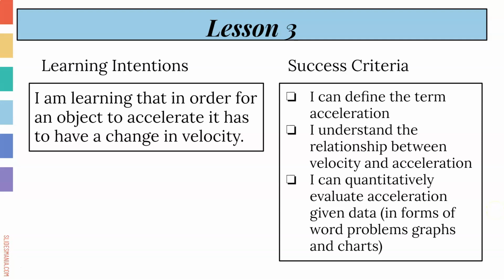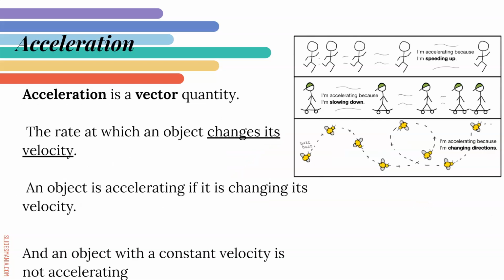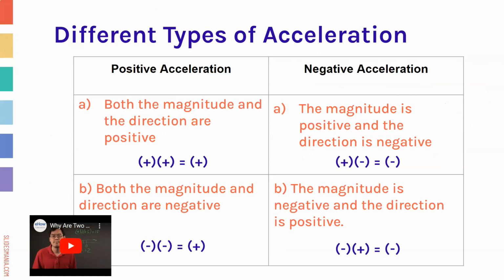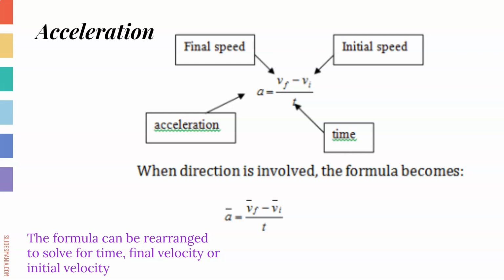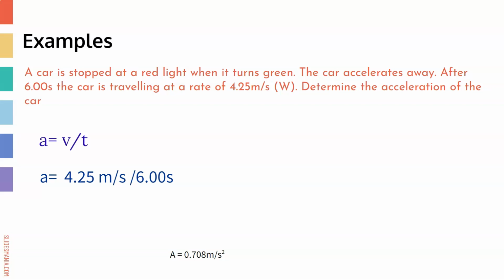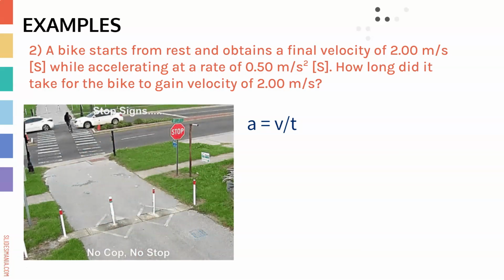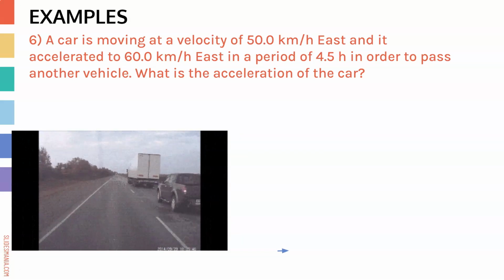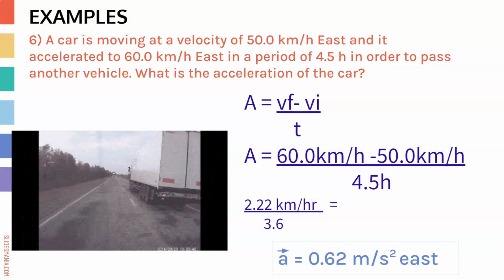Acceleration (Sci 10)